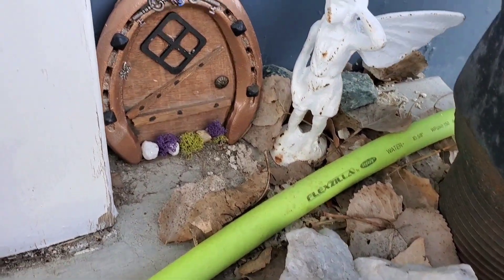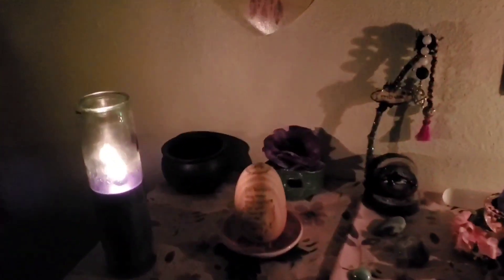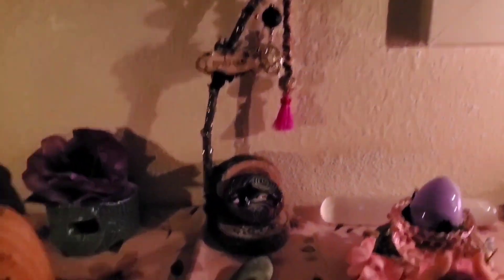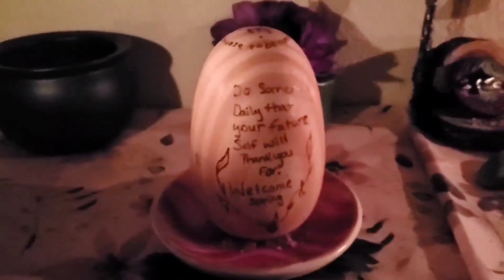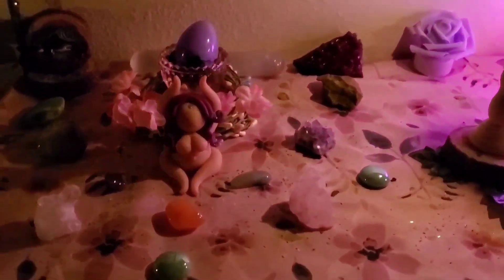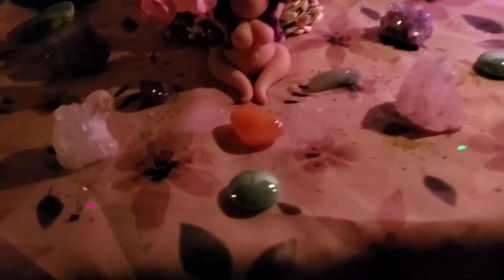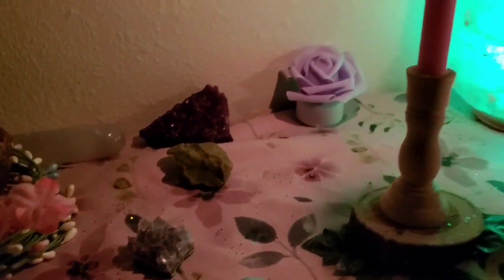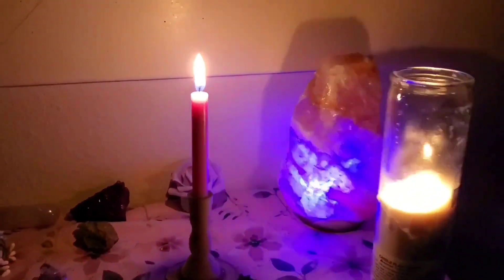Ostara Fae and Ostara Altar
Just a little piece of my Ostara. The fae are just waking along with trees and plants.
AstariaSen